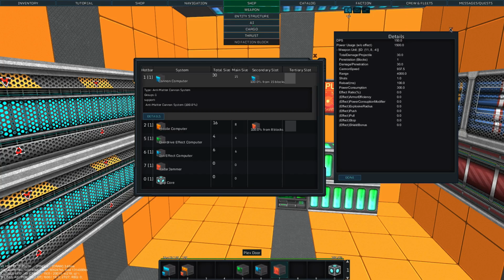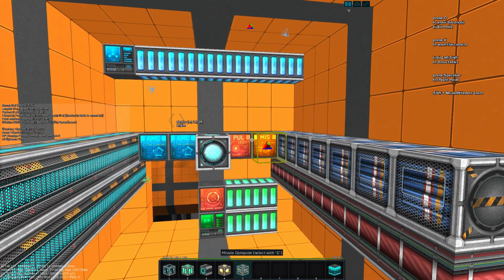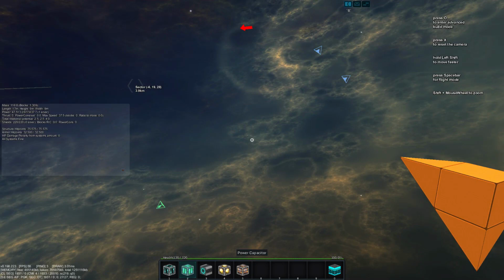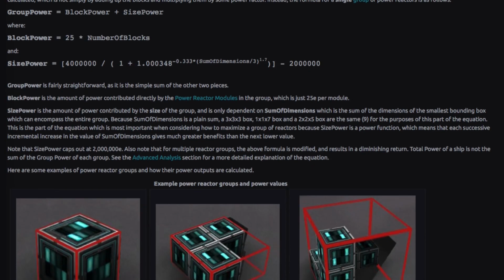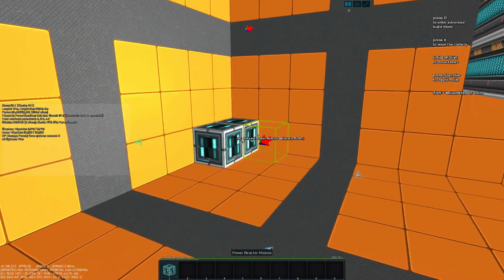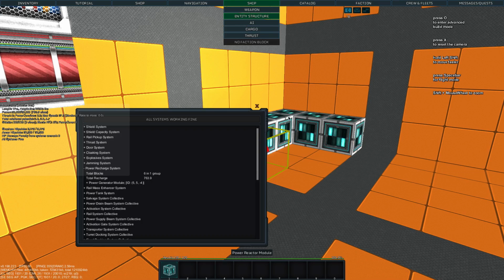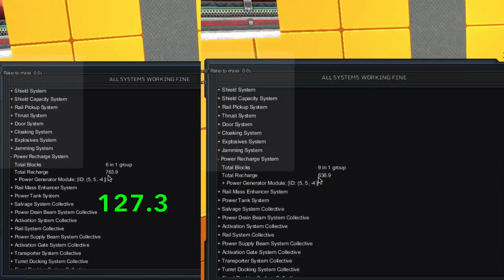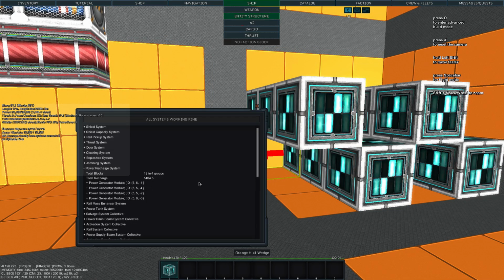Starmade: How To Build Power Tutorial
This Tutoiral shows you how to properly build power in starmade.
How to build proper energy management is one of the most asked questions of starmade newcomers. This tutorial is supposed to show you how to calculate propely your power demand of a ship turret or whatever entity and as second step i'll summarize the algorithm of starmade energy generation into a few simple principles. Build power in as few groups as possible and try to spread out the dimensions of each group as far as possible.
Now that is often not easily achieved so i also throw in an easy method of how to create power in starmade pretty effectively to create a nice energy grid.

StarMade is a voxel-based 3D sandbox space shooting game. Play in your own universe or on a StarMade multiplayer server to create, discover, destroy, customize, and design your own ships, stations, worlds, declare war on other factions and battle it out for dominance of the galaxy, one of over 9 quadrillion possible procedurally generated ones full of adventure.
Imagine you could fly your favorite ships from Star Trek, Star Wars, Battlestar Galactica, Babylon 5 or Serenity.